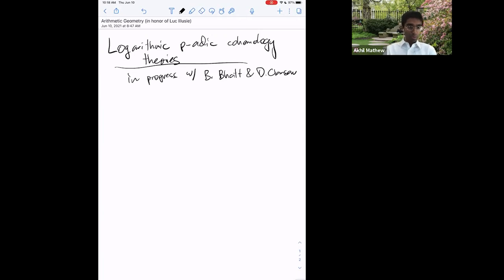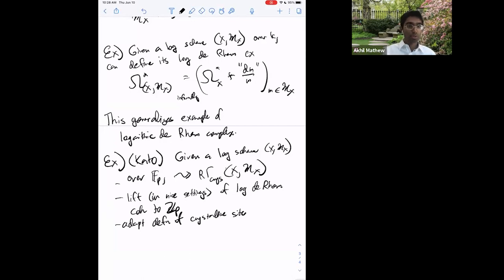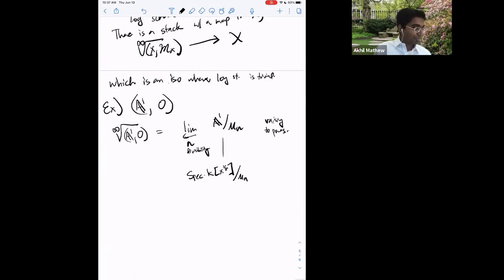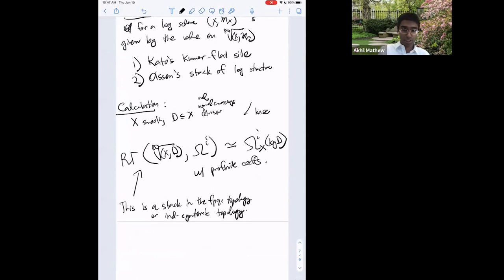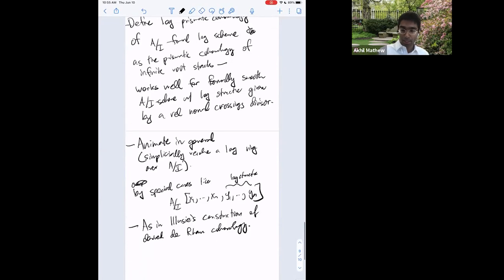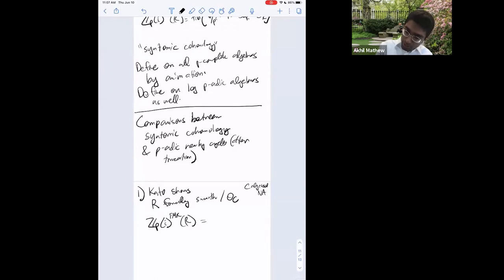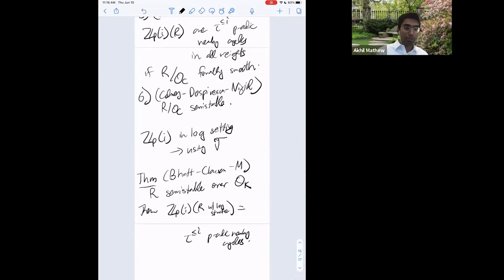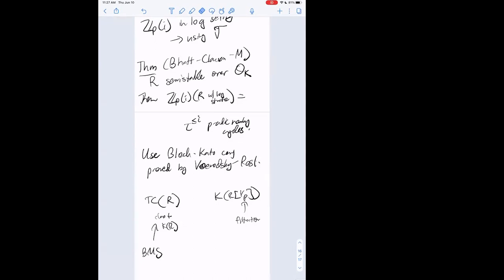Akhil Mathew - Remarks on p-adic logarithmic cohomology theories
Many p-adic cohomology theories (e.g., de Rham, crystalline, prismatic) are known to have logarithmic analogs. I will explain how the theory of the “infinite root stack” (introduced by Talpo-Vistoli) gives an alternate approach to building the logarithmic theory (from the non-logarithmic one). As a consequence, one obtains an integral version of (log-)syntomic cohomology with comparisons to p-adic nearby cycles. Joint with Bhargav Bhatt and Dustin Clausen.